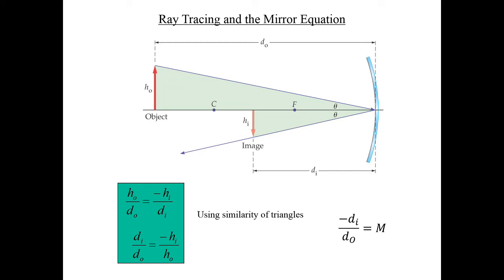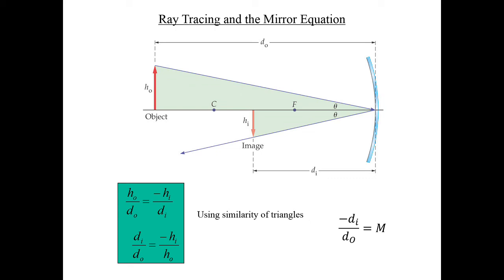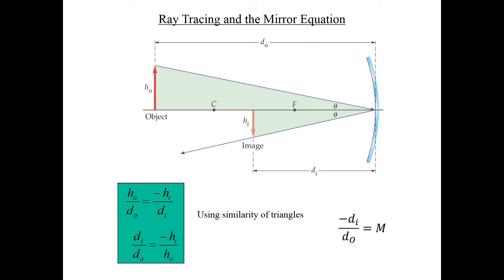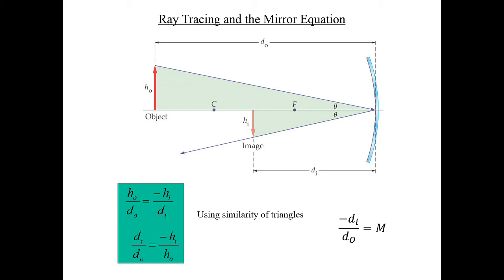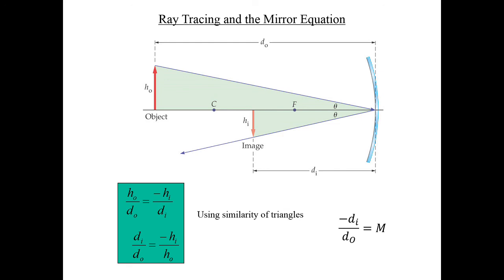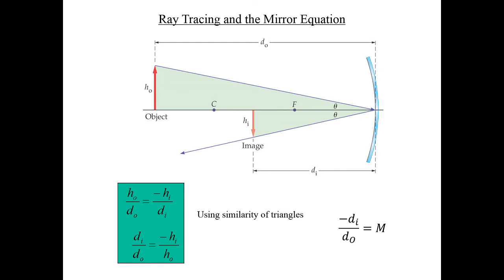Physics 202: Magnification